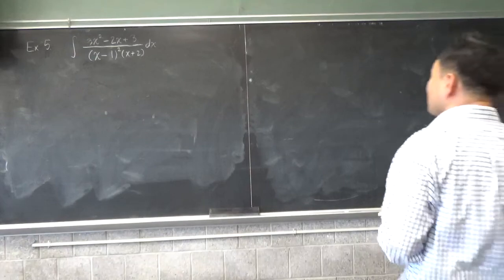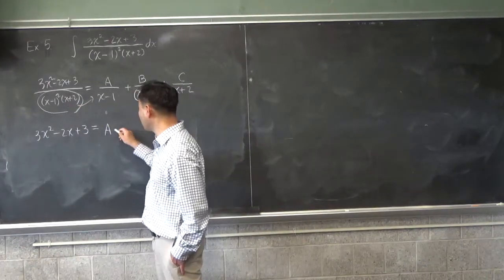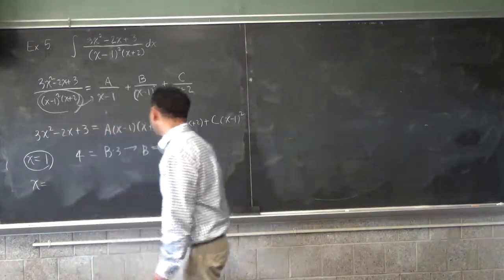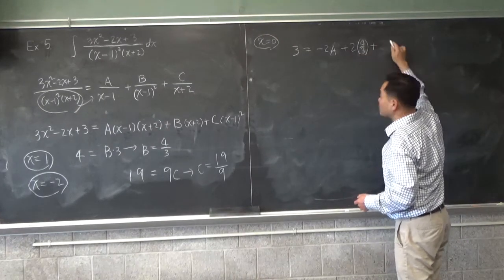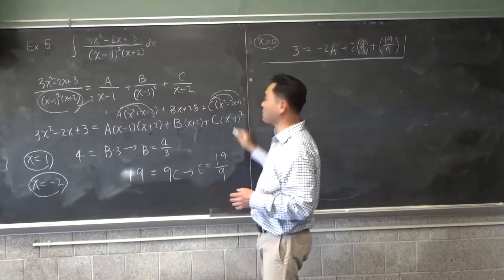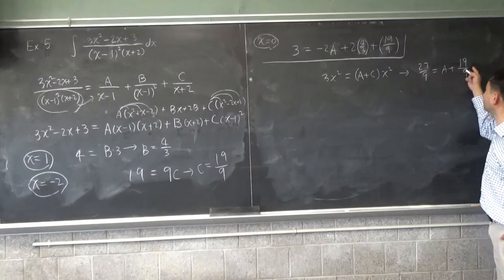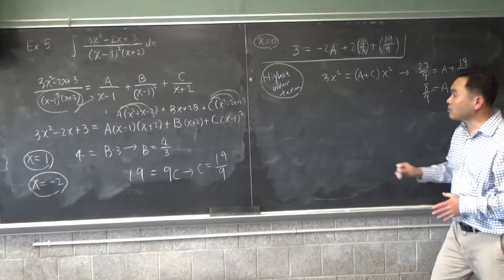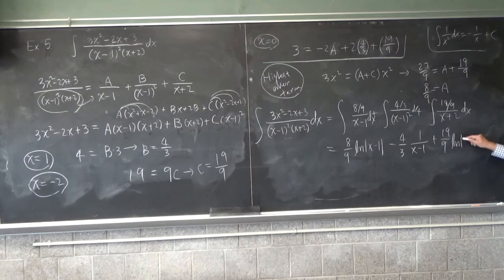Partial fraction expansion cubic denominator with a square factor